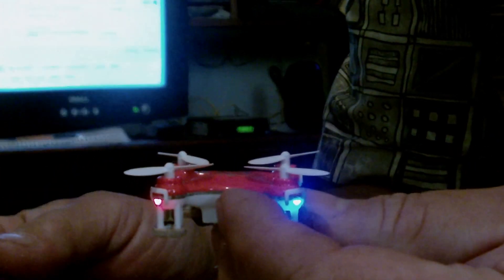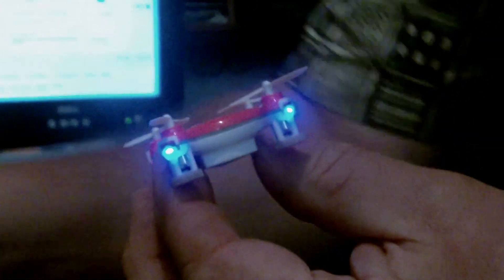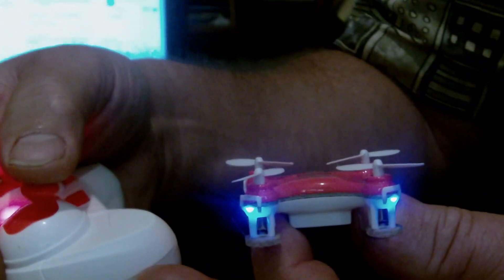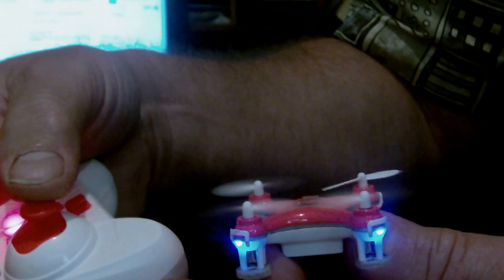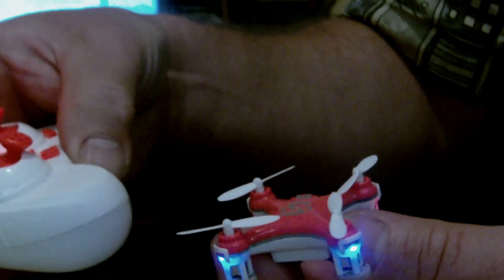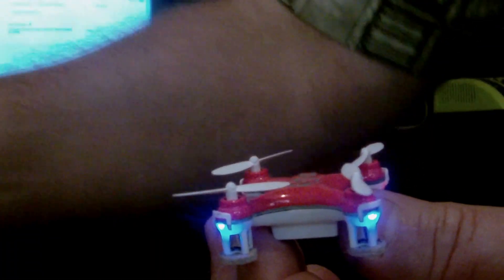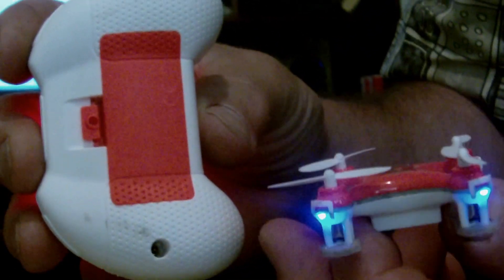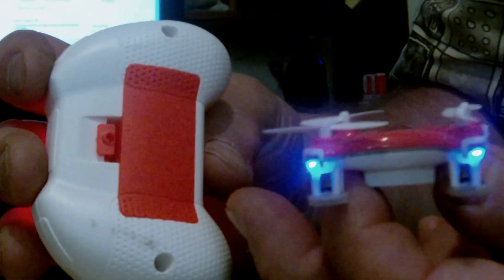cx10 quad copter with defect,s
this video is to show that some { new } quad,s might not be  new ?          i ordered 3 separate cx10 ,s   and they all were missing the screw that hold,s the batteries in the transmitter , and they all , had issues